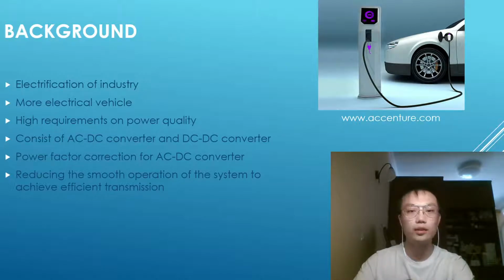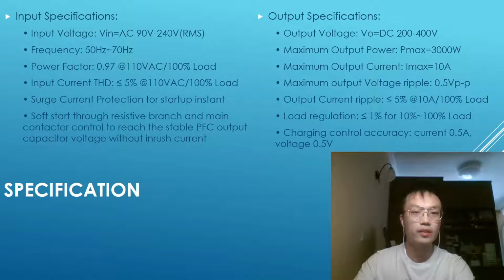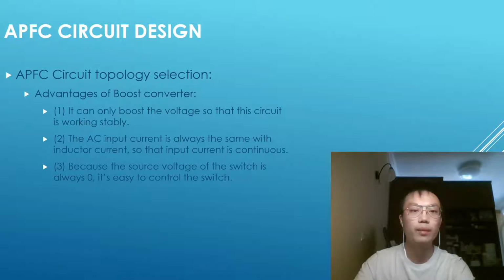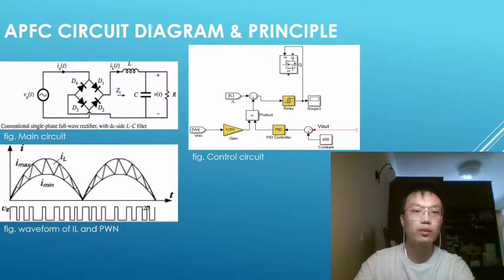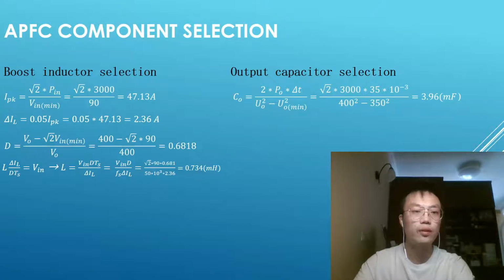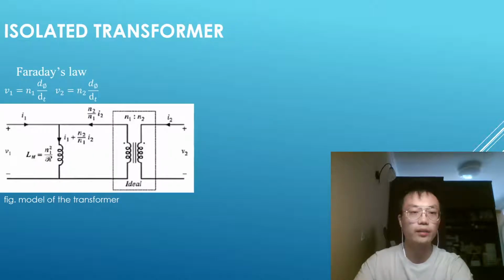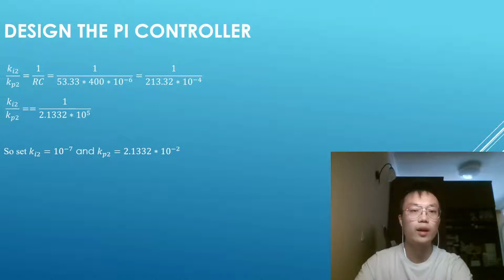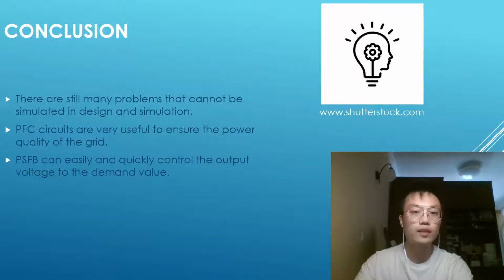Tong's Presentation Video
This is the presentation video of final project, Power Electronics, Spring Semester 2021, University of Cincinnati.
Yong Tong M11793085